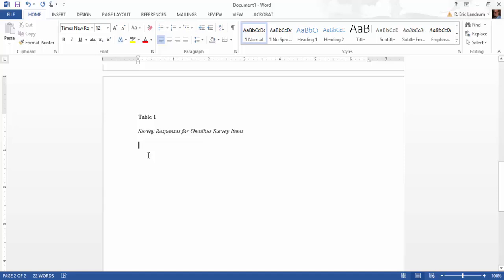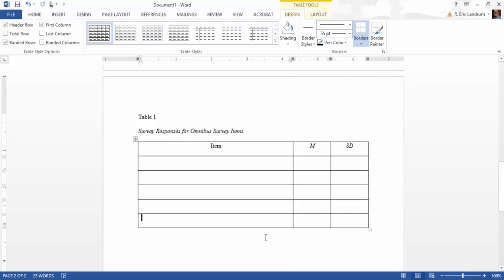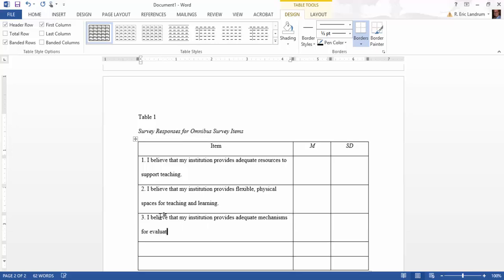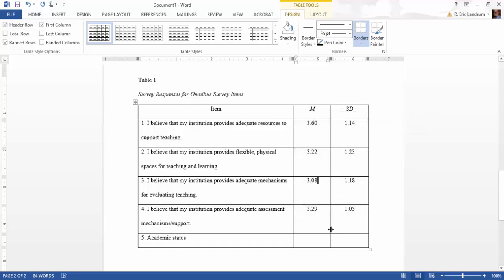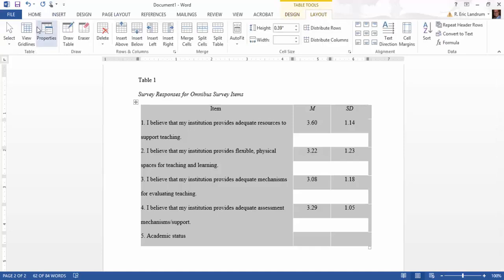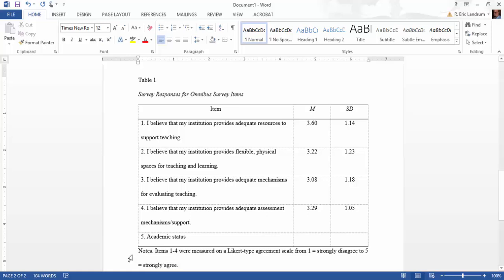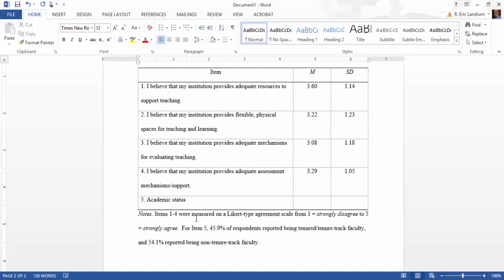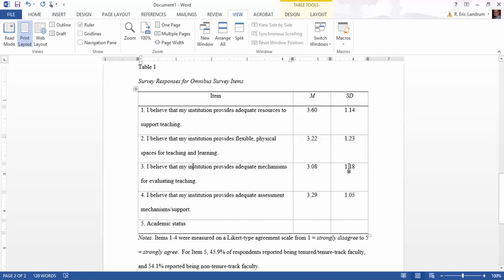APA Format for Microsoft Word: Tables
This is a video created for my PSYC 321 Research Methods students at Boise State University to provide detailed instructions in MS Word on how to create a 3-column APA-formatted table.